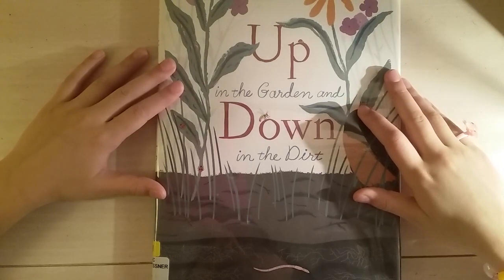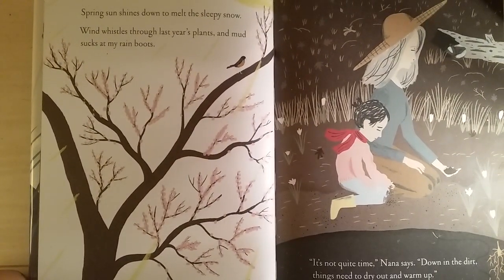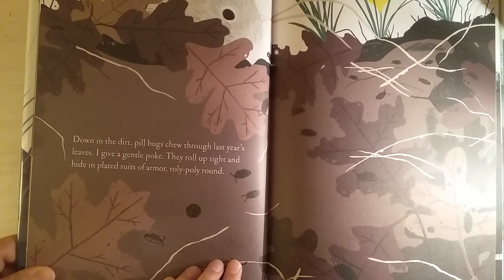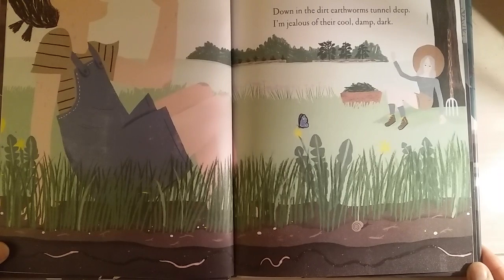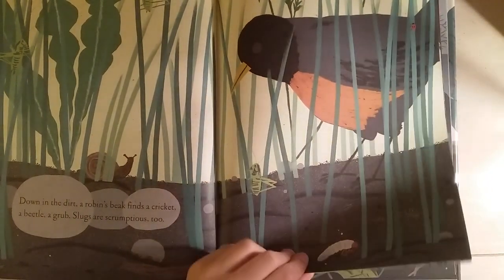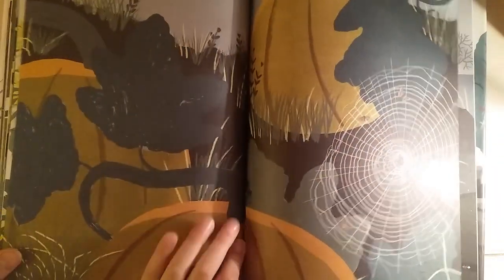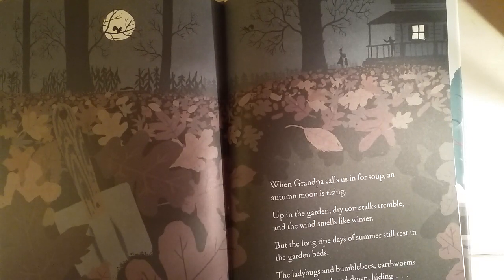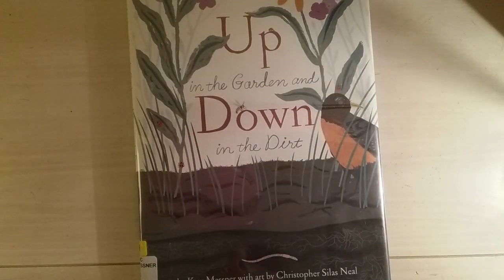Up in the Garden and Down in the Dirt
In this exuberant and lyrical follow-up to the award-winning Over and Under the Snow, discover the wonders that lie hidden between stalks, under the shade of leaves . . . and down in the dirt. Explore the hidden world and many lives of a garden through the course of a year! Up in the garden, the world is full of green—leaves and sprouts, growing vegetables, ripening fruit. But down in the dirt exists a busy world—earthworms dig, snakes hunt, skunks burrow—populated by all the animals that make a garden their home.
The New York Times Book Review - Maria Russo
Neal's lovely, dusky art lavishes the same attention on a grasshopper as on the people, capturing a mood that's both languid and teeming with life.
School Library Journal
03/01/2015
Gr 1–3—Beneath every garden lies a secret world down in the dirt. In this enchanting follow-up to Over and Under the Snow (Chronicle, 2011), Messner explores that underground realm. This yearlong adventure begins early in spring, with a young girl learning from her grandmother that the soil is still too cold and wet to begin planting. The pair make plans while earthworms and insects work in the dirt. As the year goes by, they tend to the garden, weeding, watering, and keeping away pests, and later harvesting vegetables. The illustrations are marked by rich brown earth tones, highlighted by brighter colors here and there (a red wheelbarrow, yellow boots) as the seasons reveal themselves slowly. Spreads detail the often unseen life all around the garden, such as a praying mantis that eats mosquitoes, pill bugs that chew through leaves, honeybees that pollinate flowers, and a garter snake that hunts grasshoppers. Neal effectively uses light and dark to show the contrast between night and day; an image of foraging rabbits by day is eventually replaced by a nighttime scene of skunks "[working] the night shift." Each page invites readers to linger over the quiet text, which gently moves the story along. Back matter includes an author's note and a complete listing of the many creatures mentioned throughout. VERDICT A beautiful, informative addition to any collection.—Frances E. Millhouser, formerly at Fairfax County Public Library, VA